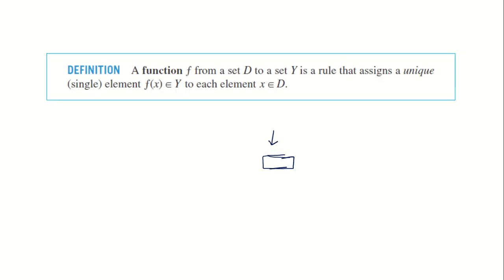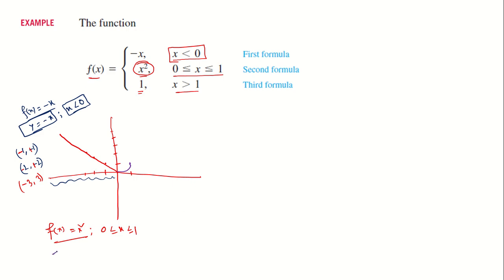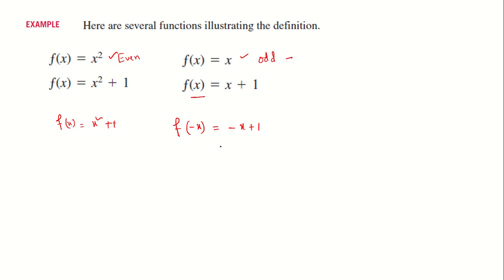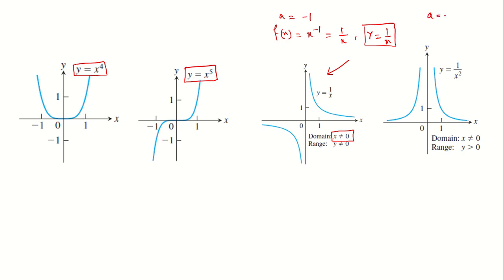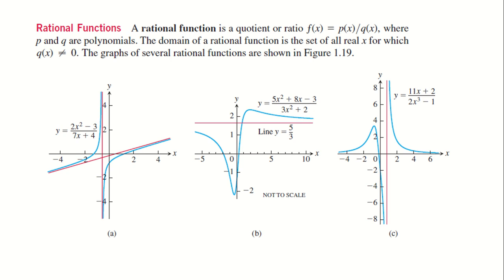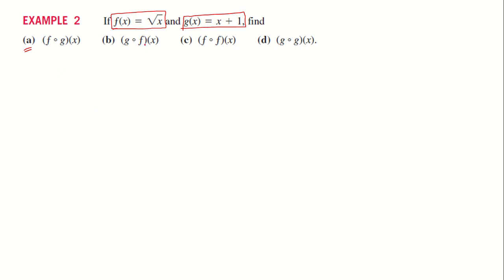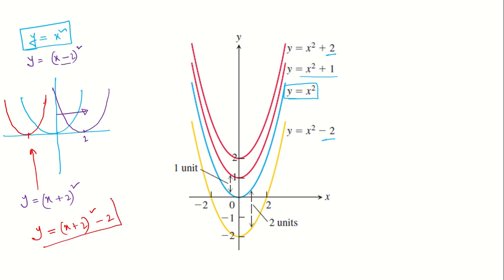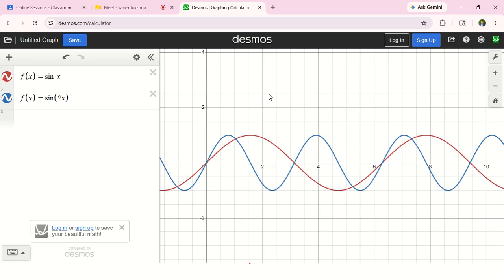Lec 2 | Function | Advanced Calculus | Multivariable Calculus | Calculus III | Calculus 3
Multivariable Calculus
Advanced Calculus
Calculus III
Calculus 3
Functions
Different types of functions.